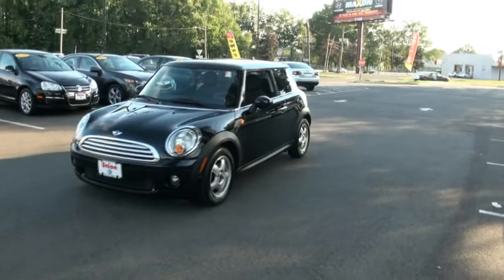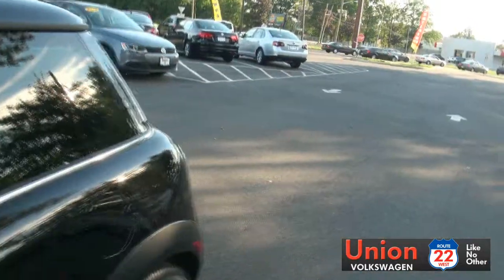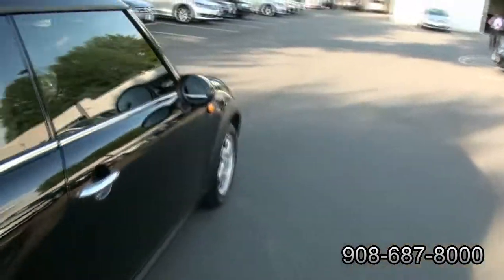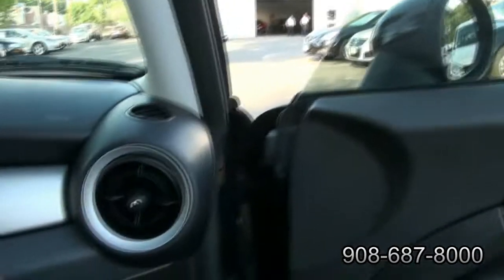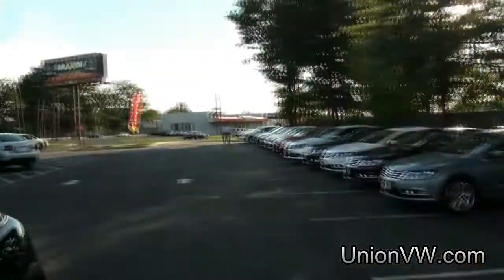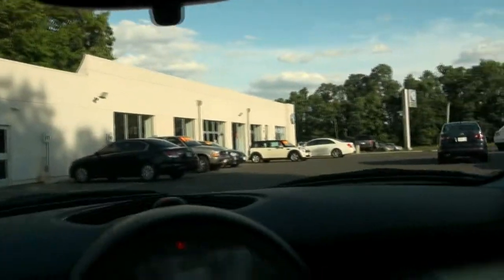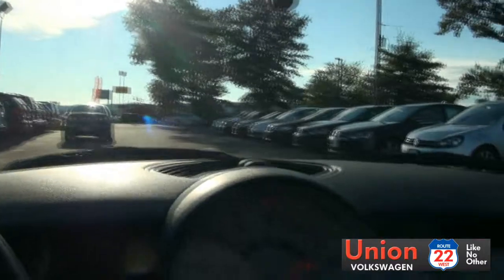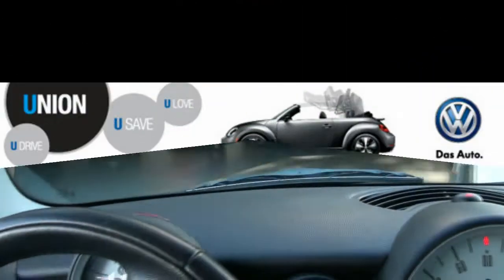2009 Mini Cooper 6-Speed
Union Volkswagen
9TU74474